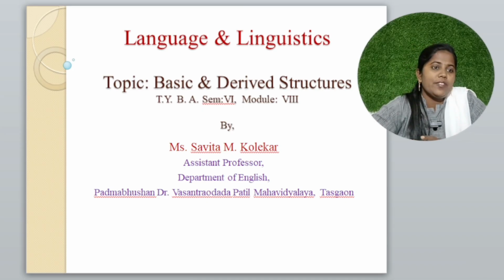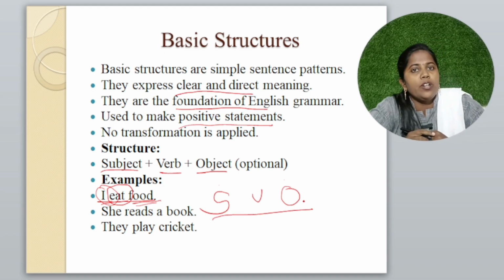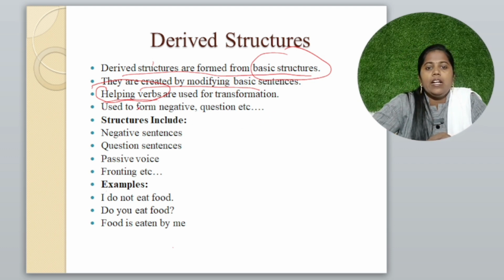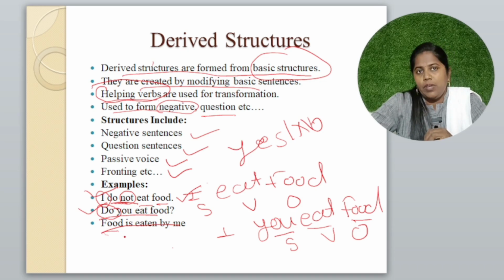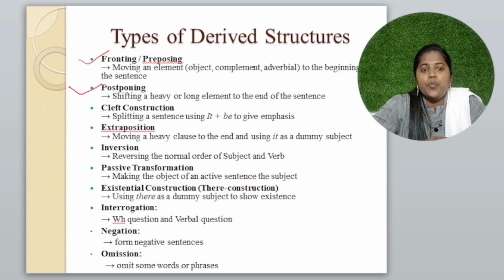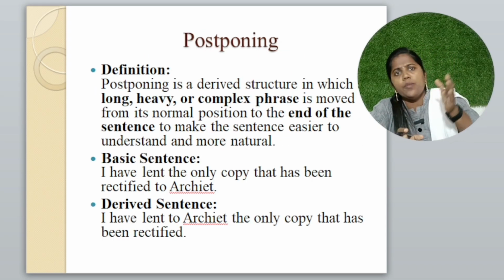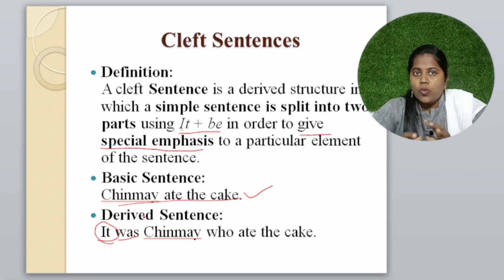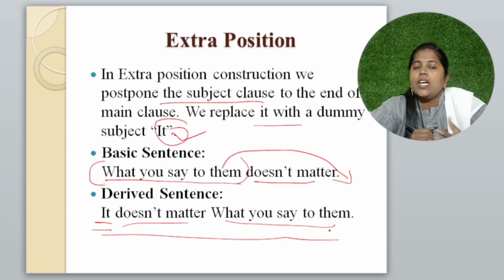Basic & Derived structure/Language & Linguistics/TYBA sem vi/Module VIII/SUK@PDVP#ENGLISH GRAMMAR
this is model number 8 from language and linguistic. this is from Shivaji University Kolhapur in this lecture I have explain basic and derived structure and types of derived structures
language and linguistics